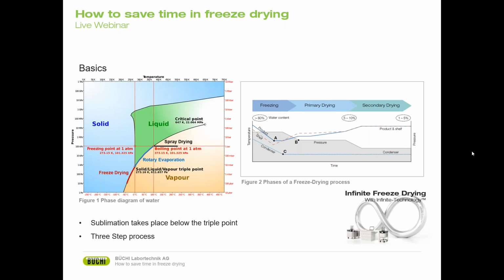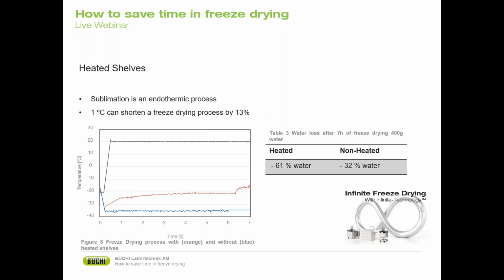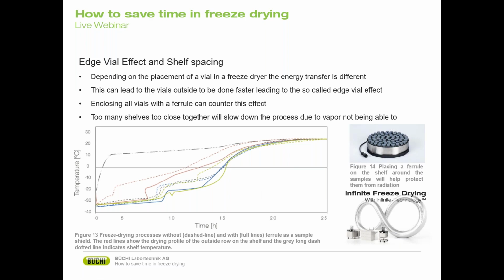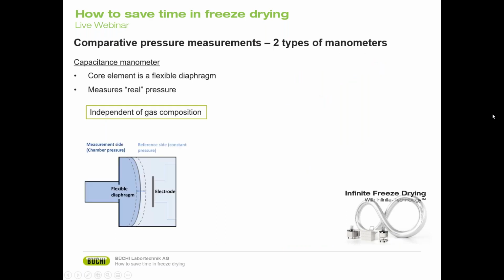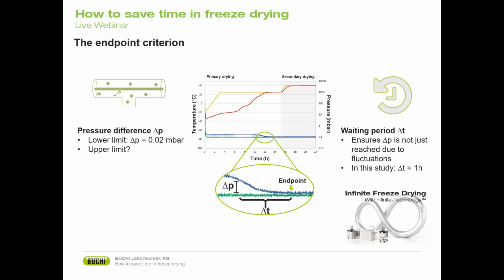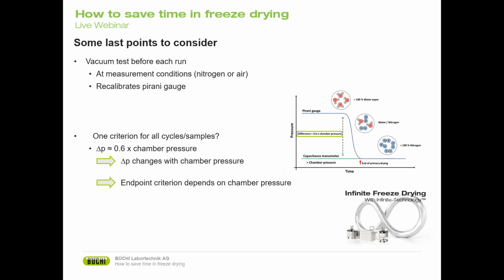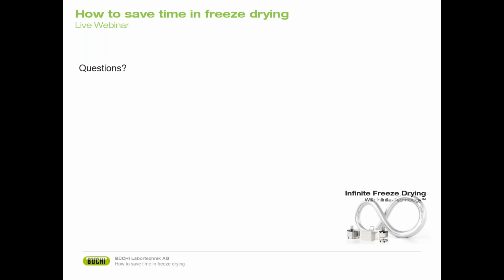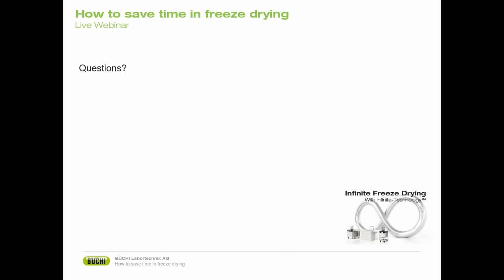How to save time in freeze drying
Two lyophilization experts help you cut down your freeze-drying times. See how to speed up the process by avoiding common misconceptions, finding a suitable endpoint criterion and using the ideal endpoint determination approach.